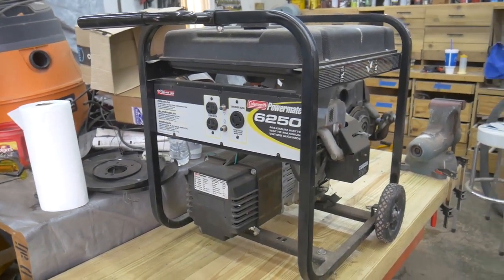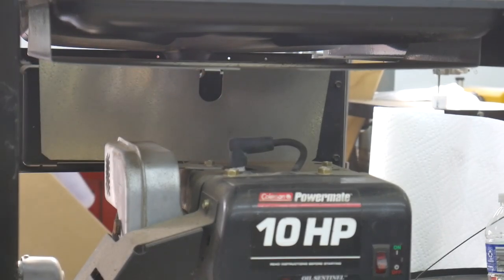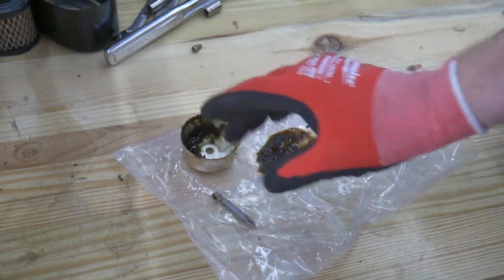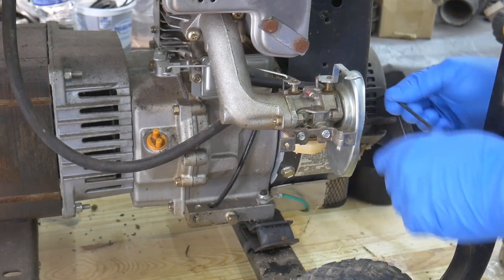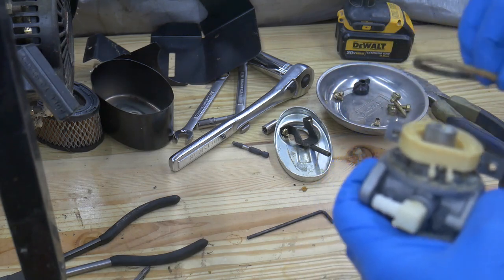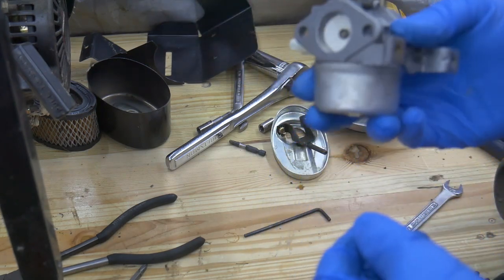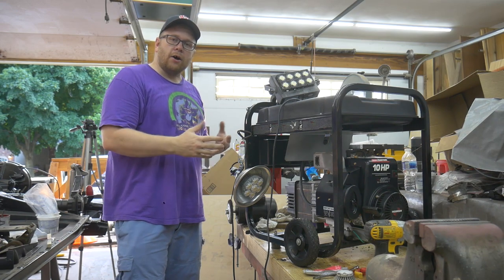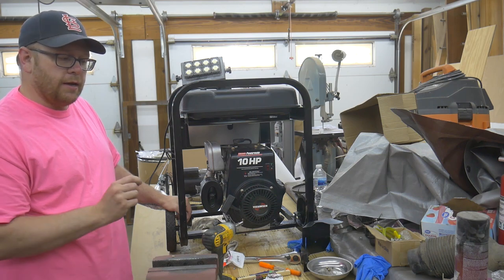A Very Special "Will It Run?" Episode: Coleman Powermate 6250. Surprise at the end!!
Happy Fathers Day to all the Dads out there!